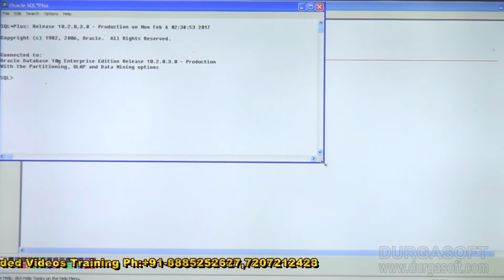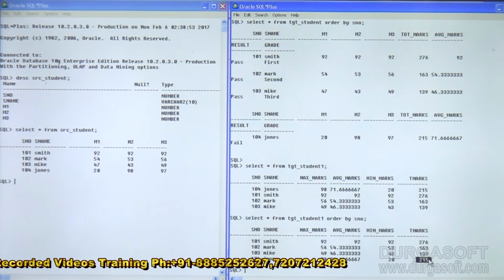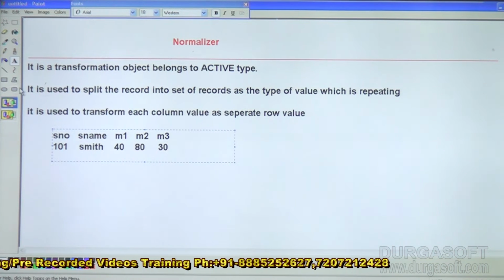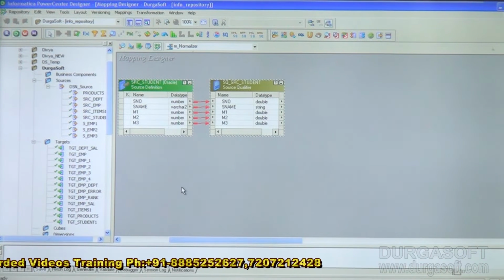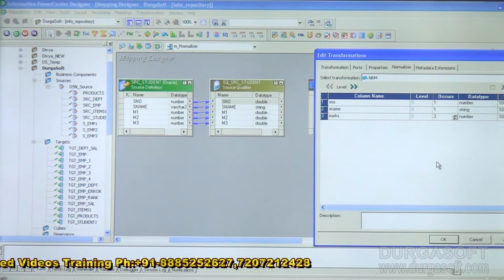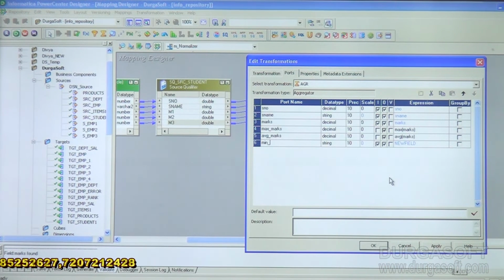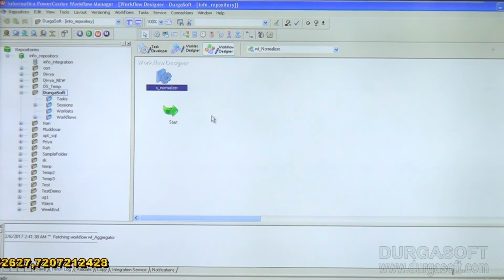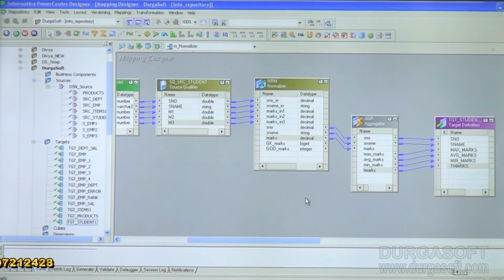Informatica tutorial||onlinetraining||normalizer transformations by Ramesh